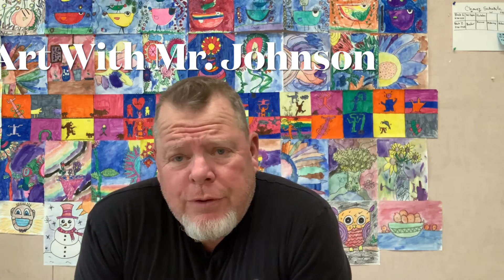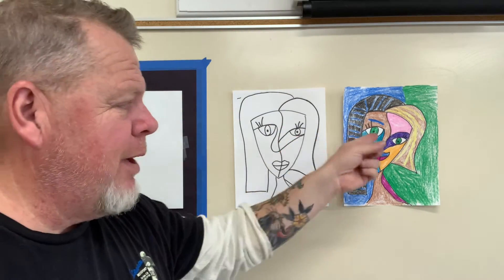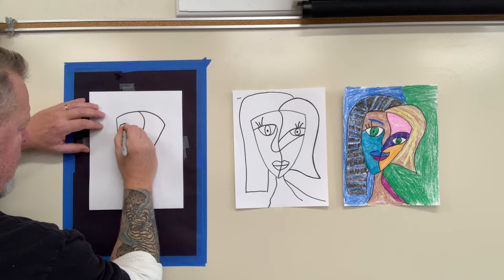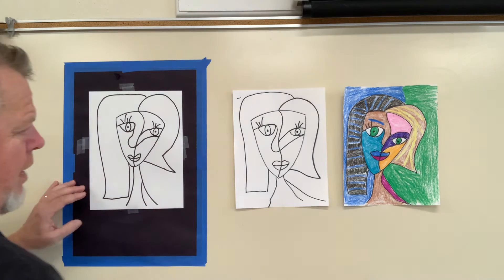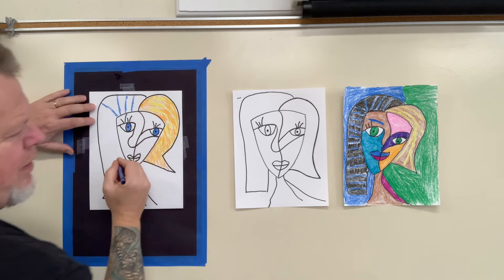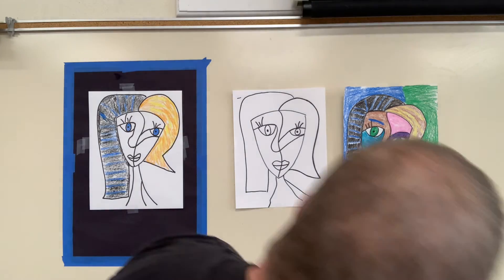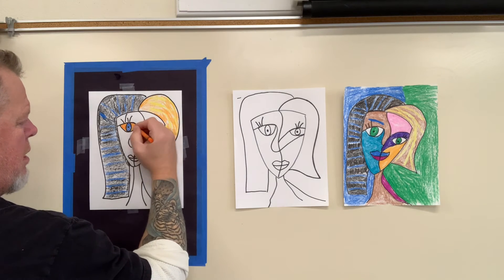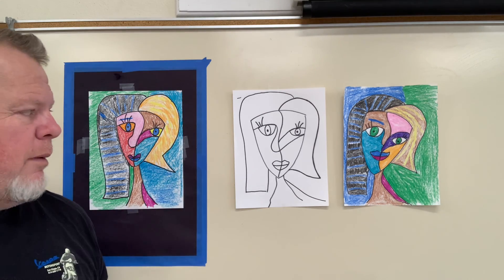How to Draw a Picasso Face